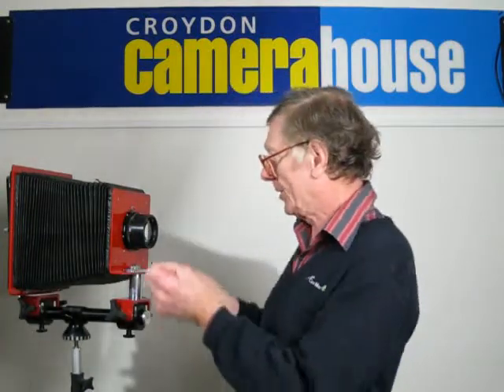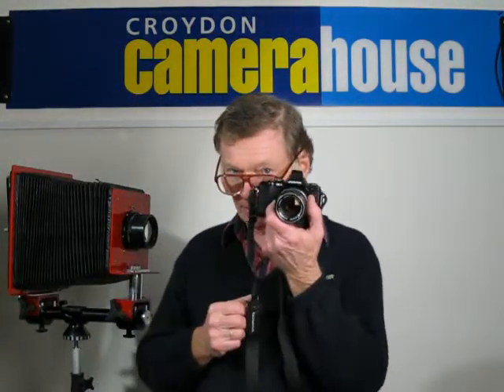The new Olympus OM-D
Camera Obsession